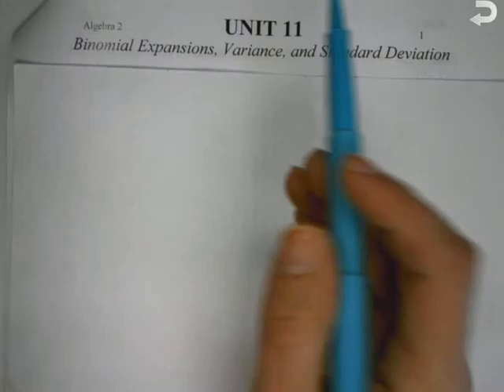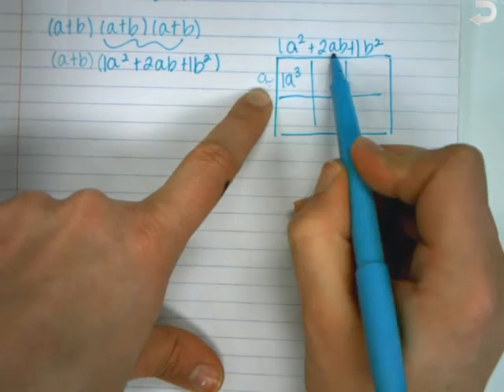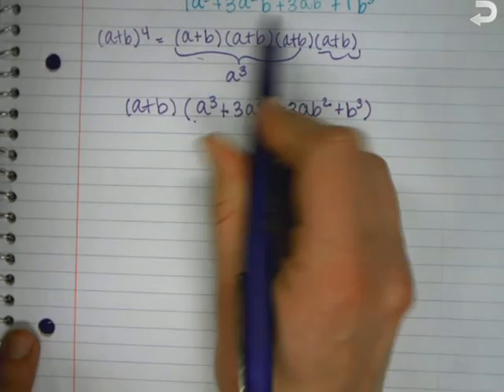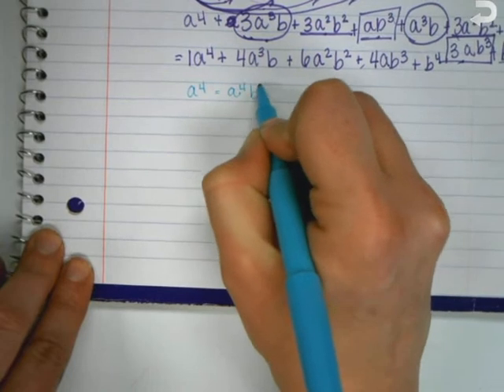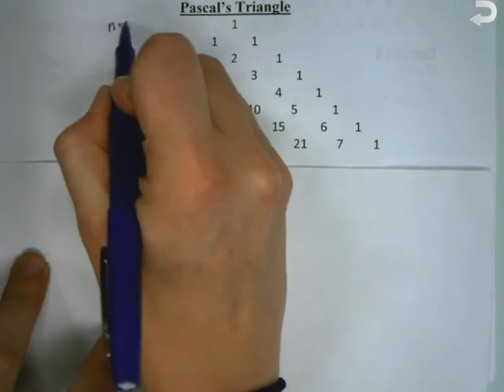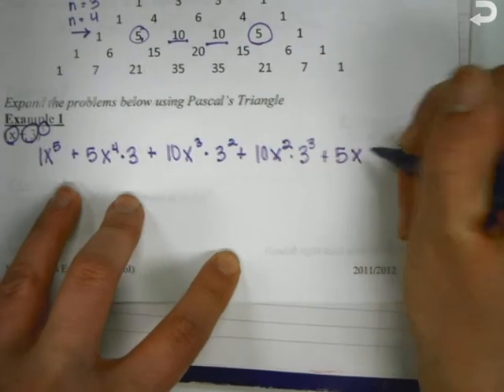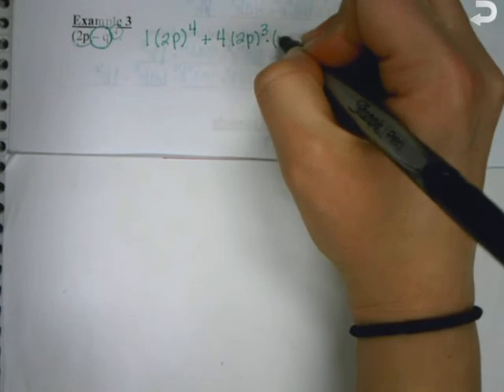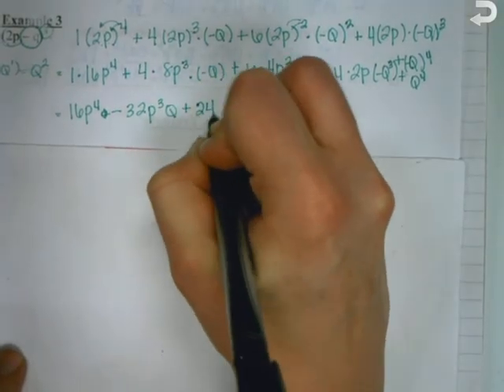Alg 2 11 1 11 2 Notes